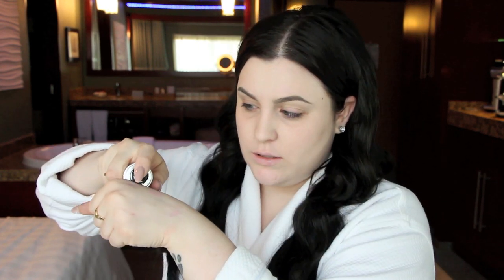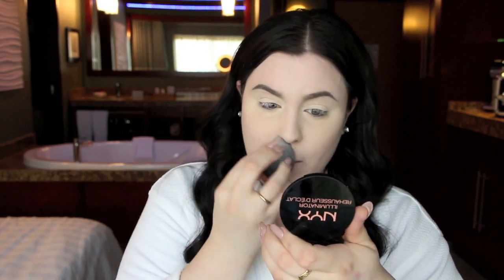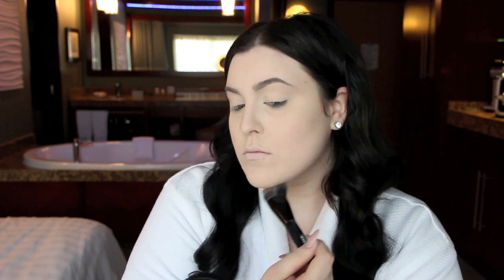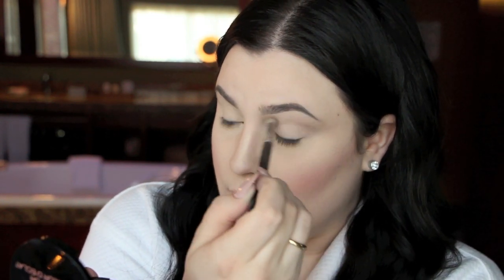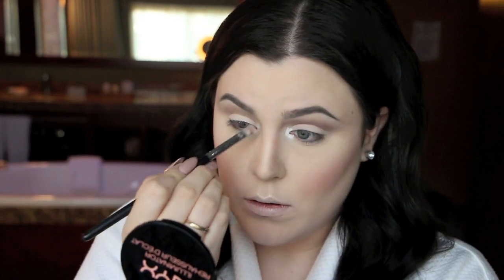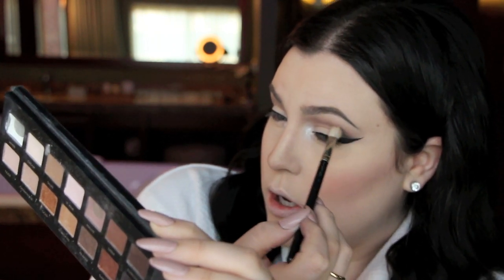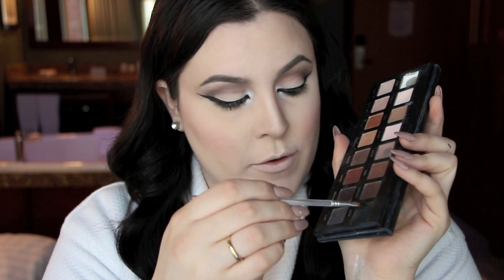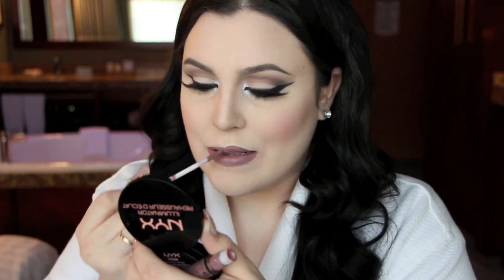SULTRY CAT EYE MAKEUP TUTORIAL